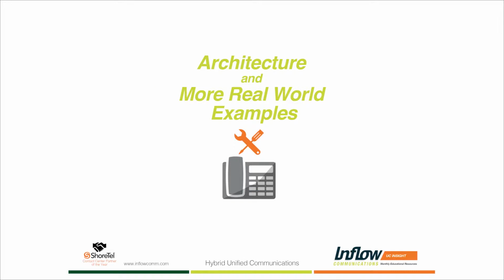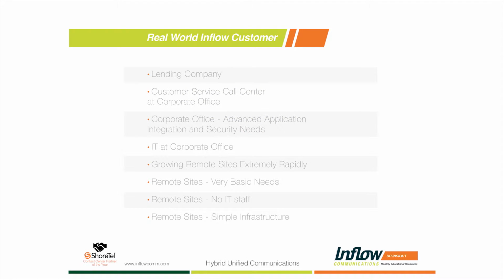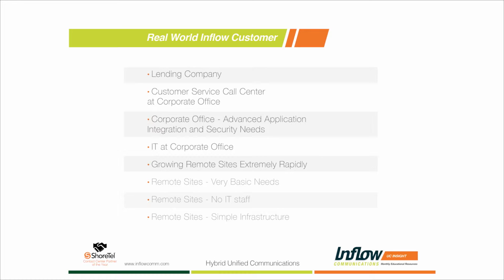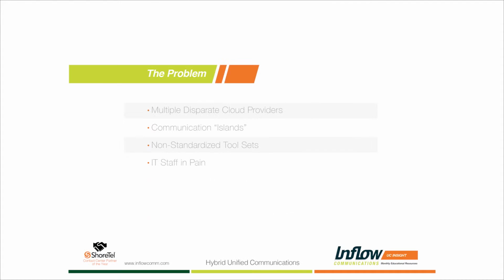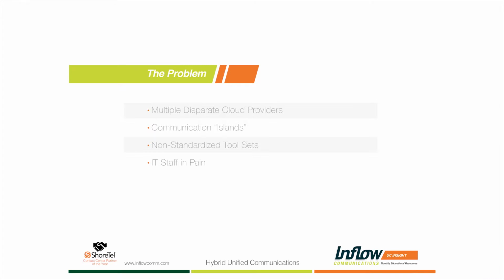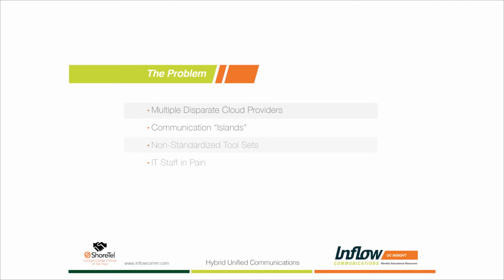Real World Example of Hybrid Cloud and OnSite Communications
What is hybrid unified communications? Well, it depends. In this video we offer a detailed look into what a hybrid unified communications model looks like across many different users – users that have platforms with different configurations that require a modified solution. Therefore, in this video we provide examples and situations we have seen with our customers and how we helped them adapt their model in order to move into a hybrid world.

Supporting over 80,000 endpoints across the globe – we at Inflow Communications are a global unified communications leader dedicated to knowledge sharing and innovative solutions. Simply put, we are laser focused in designing, deploying and supporting ShoreTel and Contact Center solutions. We’re experts in our craft, we love what we do, and there is no problem that we haven’t seen! When you partner with Inflow expect an unforgettable experience through our speedy, effective, and dedicated customer support.